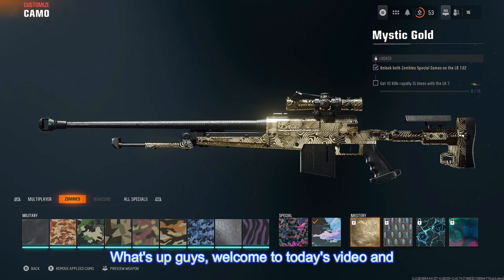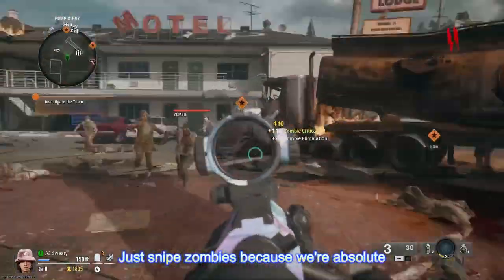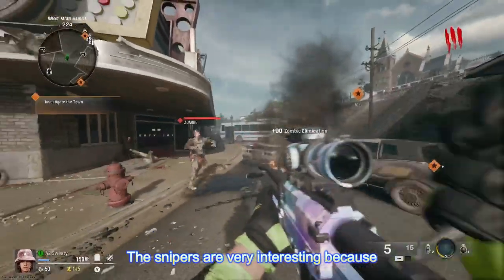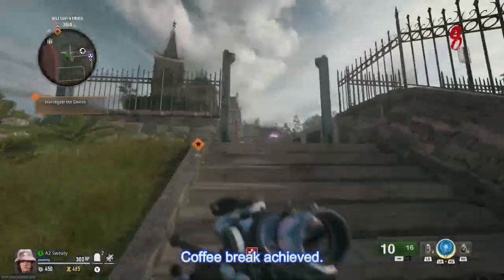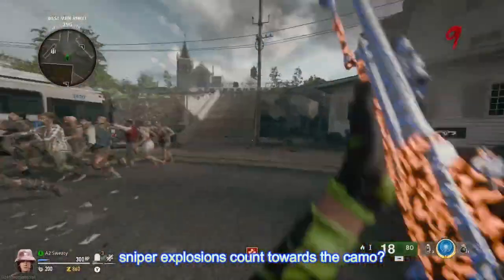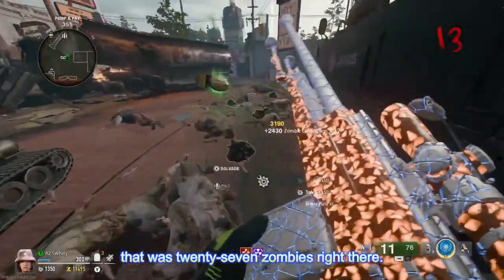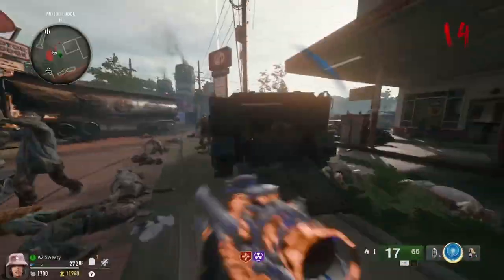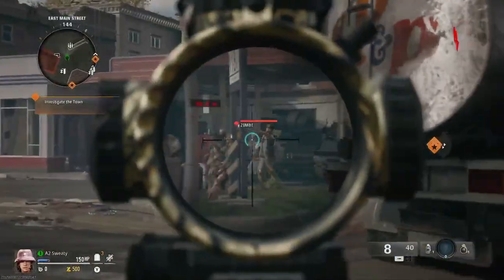I got the LR 7.62 Mystic GOLD (BO6) road to nebula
everyone has a great day/night